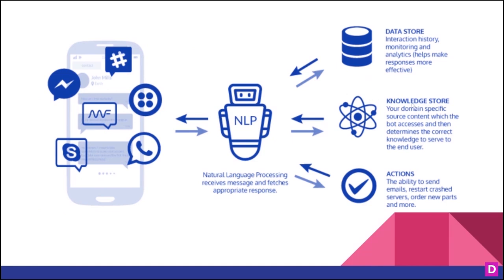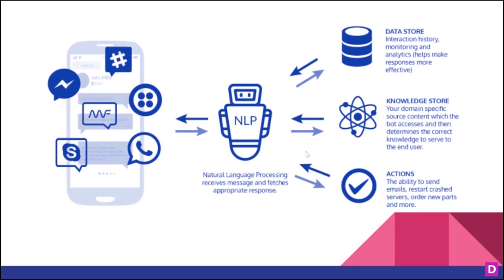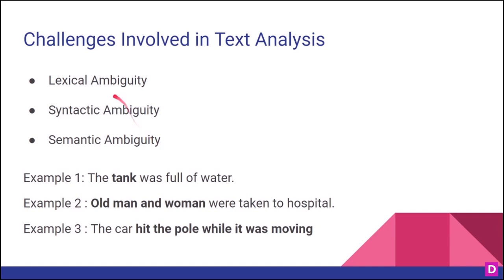intoduction to NLP Part-2 in NLP for Data Science Lacture-2